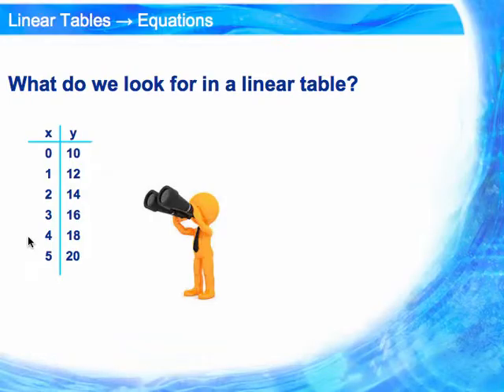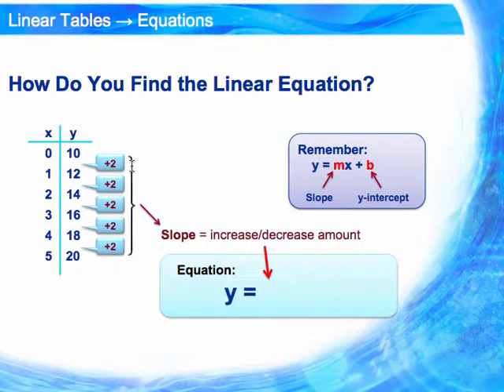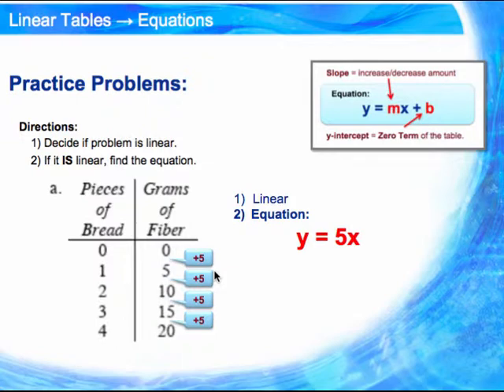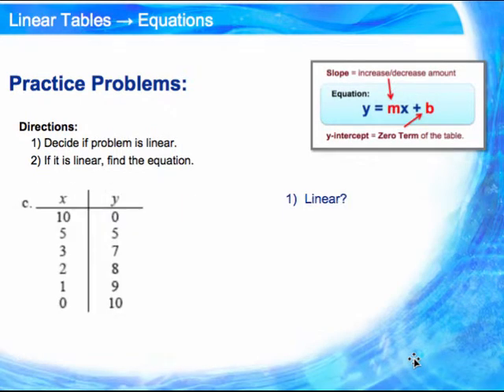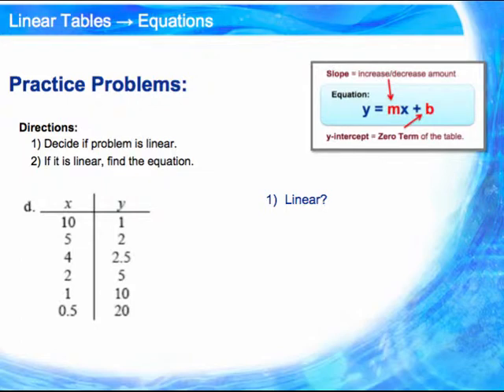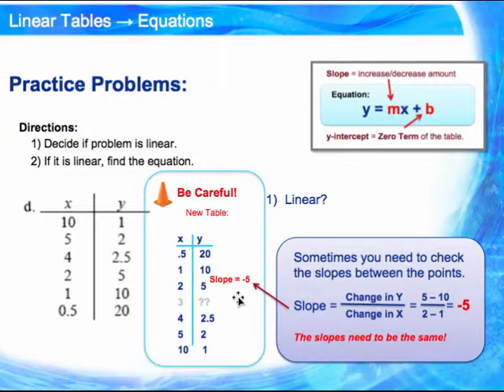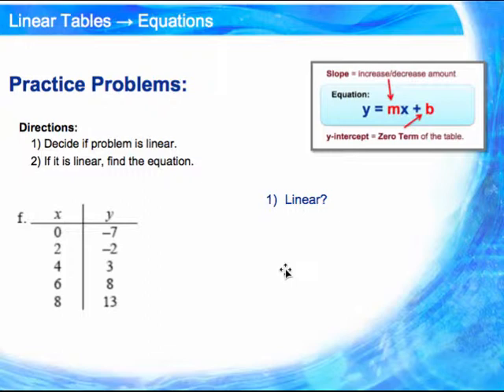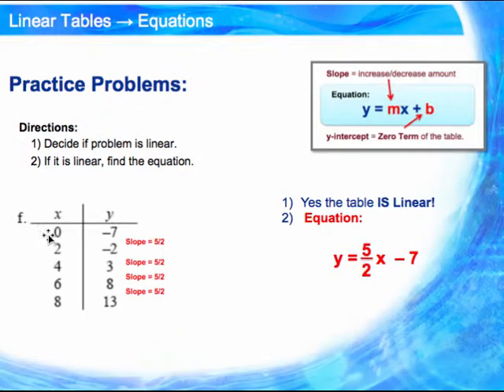Finding Linear Equations From Tables